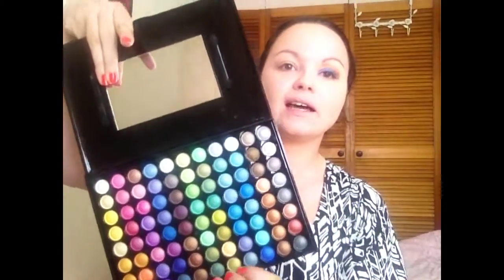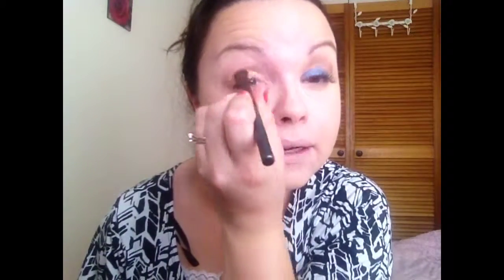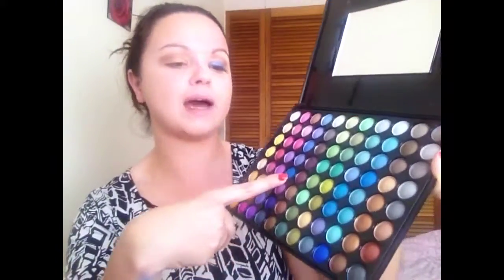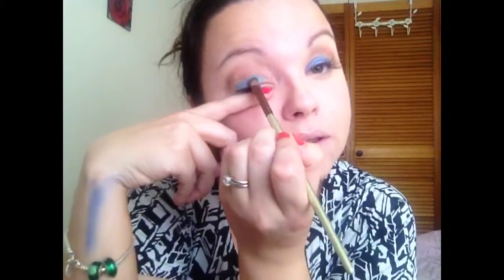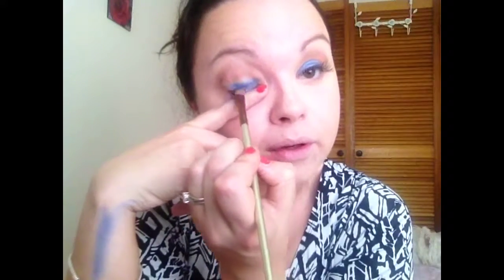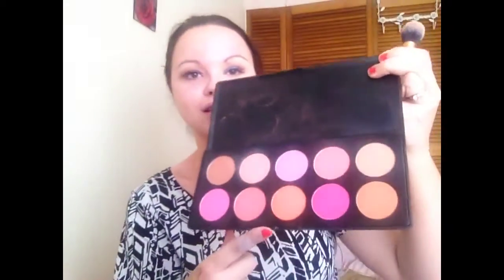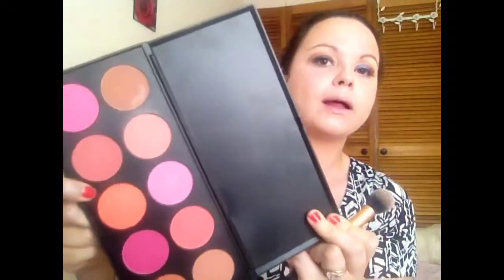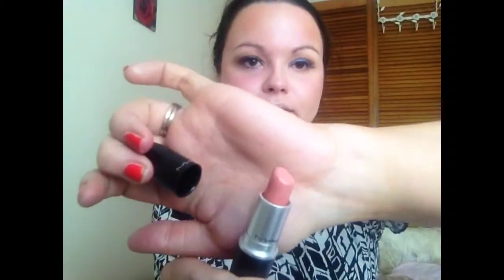Night time smokey eye QC Makeup Academy Practise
Night time smokey eye , using blue and brown , palette is QC's own that I was sent with course materials .